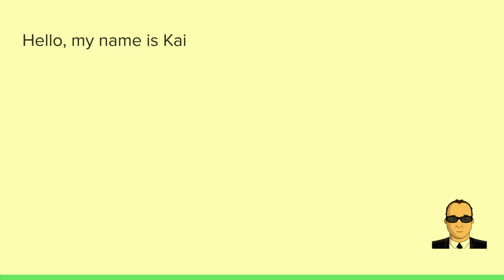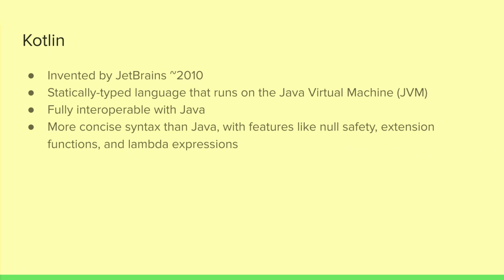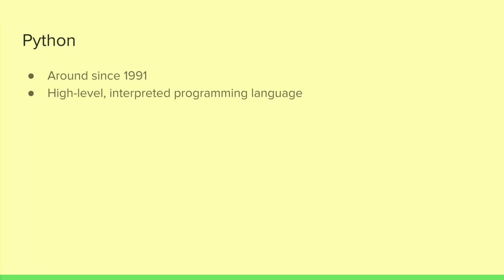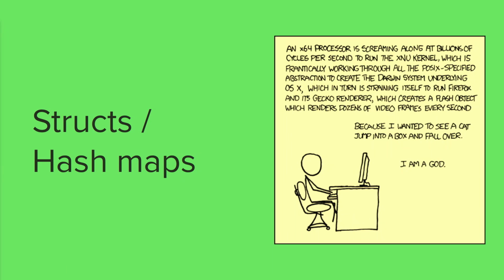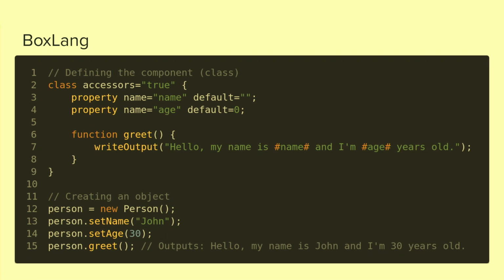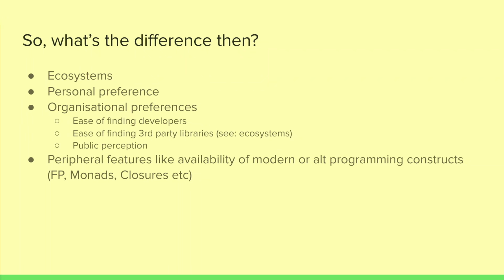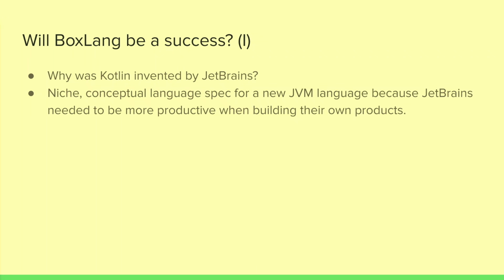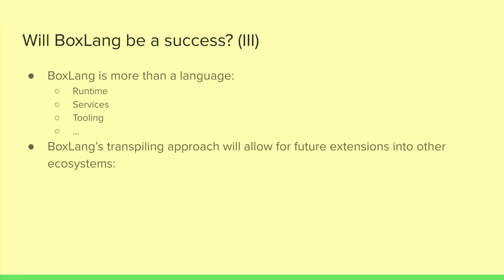BoxLang vs the World by Kai Koenig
Kai Koenig's session comparing BoxLang to established languages like JavaScript, TypeScript, Kotlin, Scala, Ruby, and Java. He emphasized BoxLang's unique features and better tooling compared to existing CF platforms.